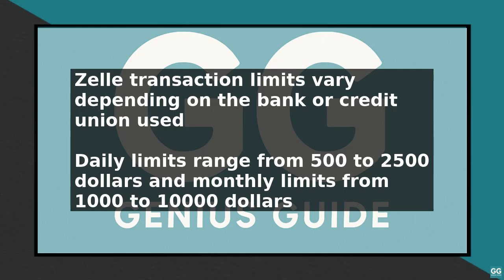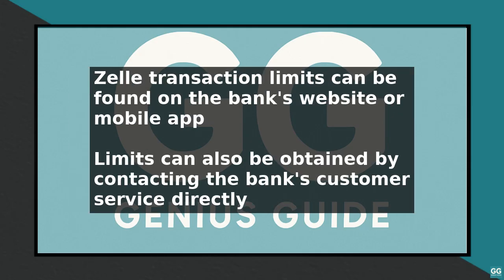Tips For Zelle Transaction Limits (2025)